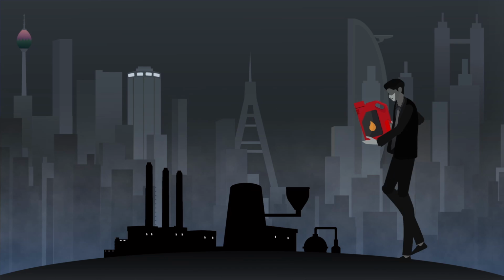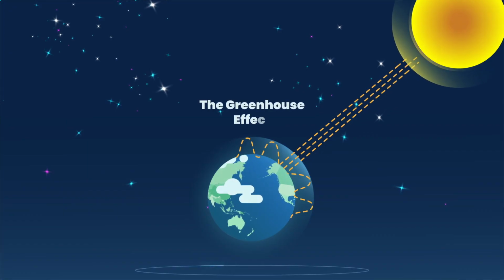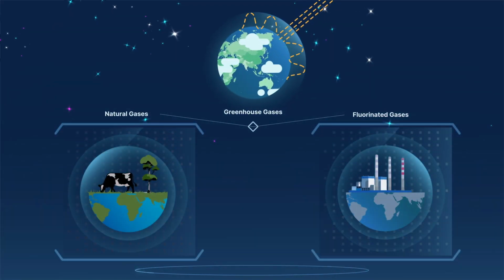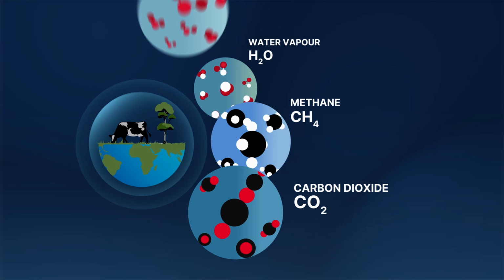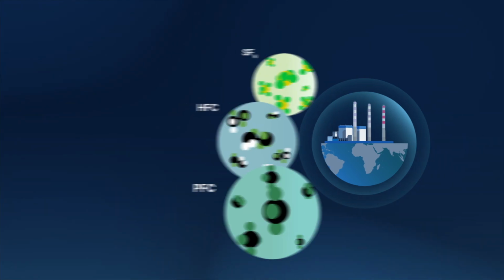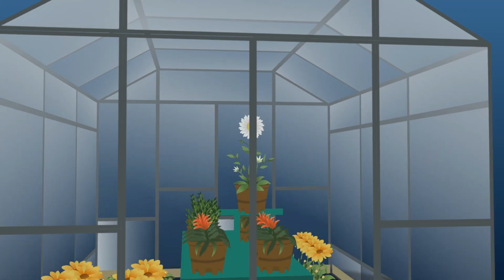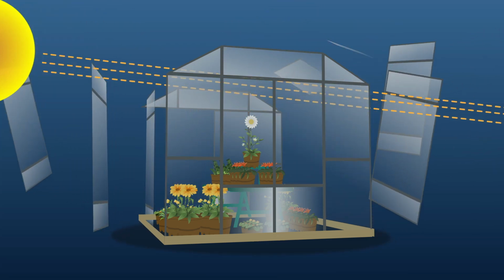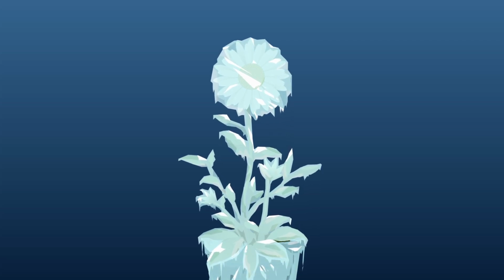Climate change & Humans